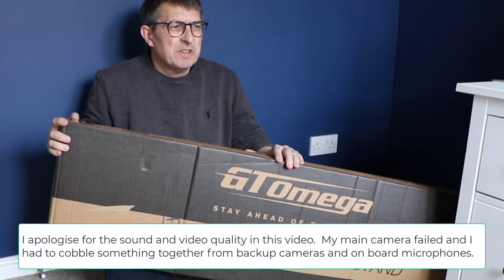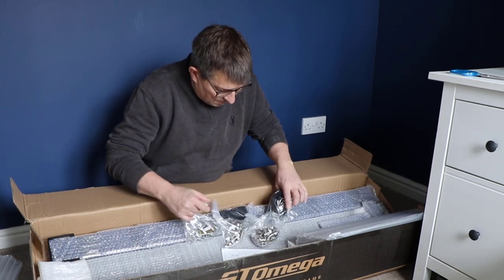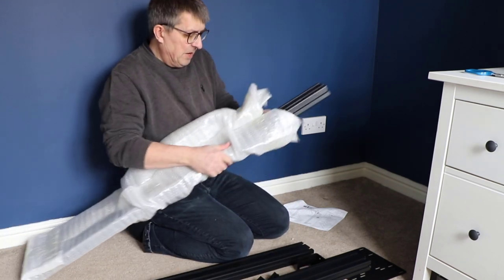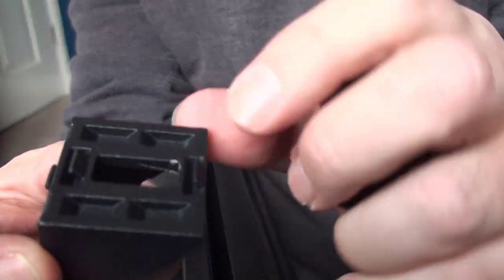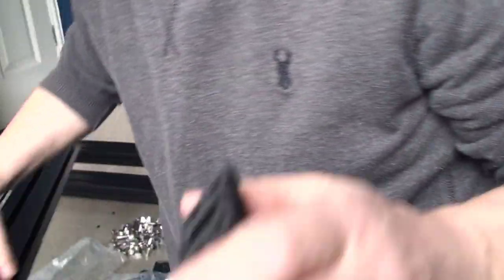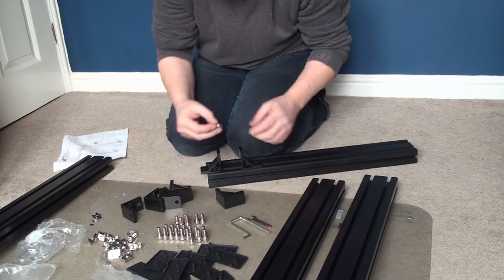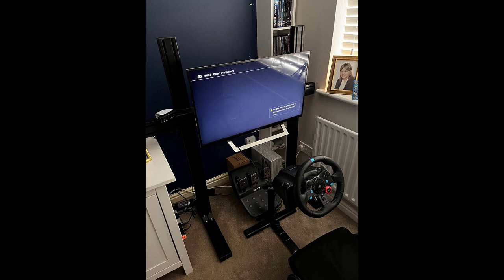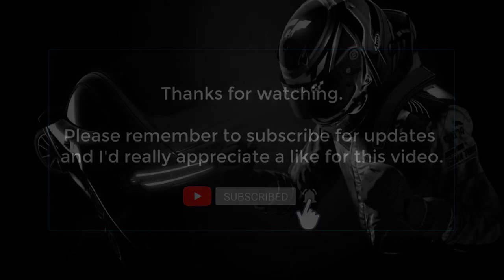No More Back and Neck Ache with my new GT OMEGA TV STAND - Unboxing & hints & tips for the assembly.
Whilst most of my videos are related to Gran Turismo 7 gameplay, this one deviates from that topic slightly but it remains valid.  This is an unboxing and complete assembly of my new GT OMEGA TV stand.  This is in the same style as GT OMEGA's Prime series of driving rigs and it should compliment my Prime Lite rig when I finally get one.

In this video, I open the box and take a look at the packaging, sharing my initial thoughts.  I then run through the construction (assembly) of the TV stand and share some of my hints and tips along the way.